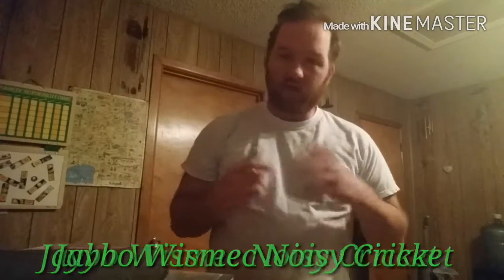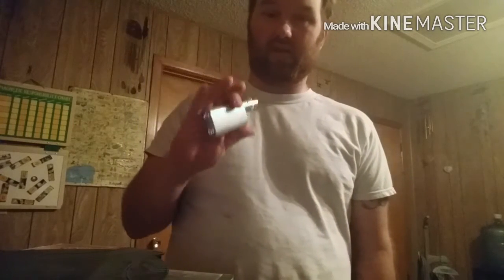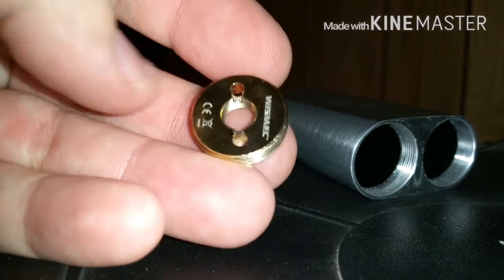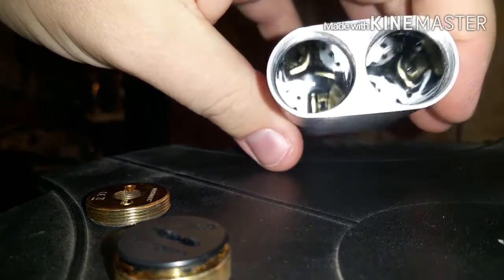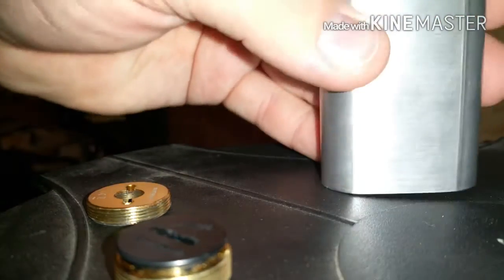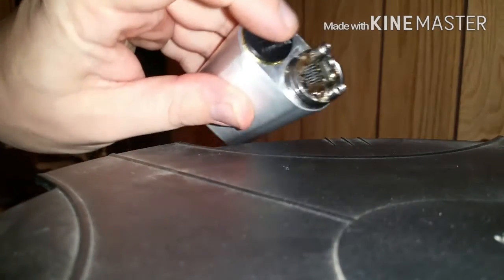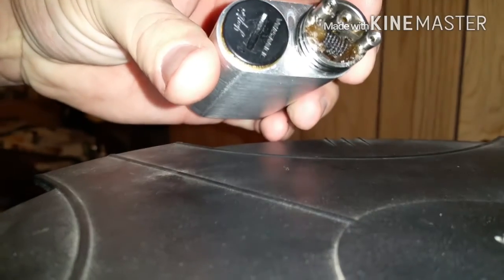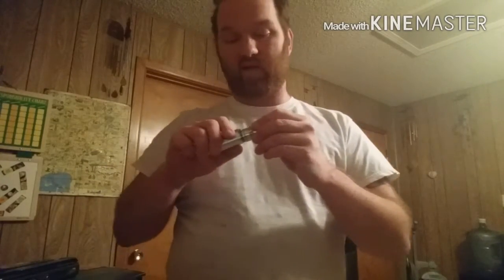BUFFSTUFF VAPES: Noisy Cricket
Jaybo Wismec Noisy Cricket